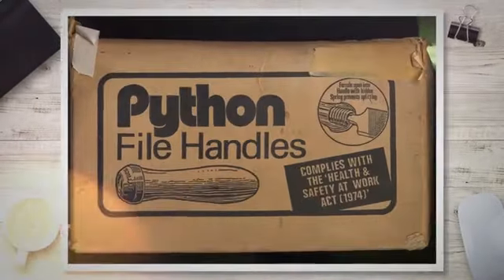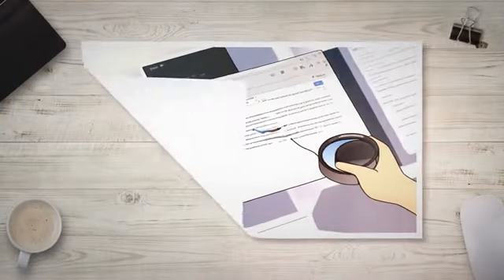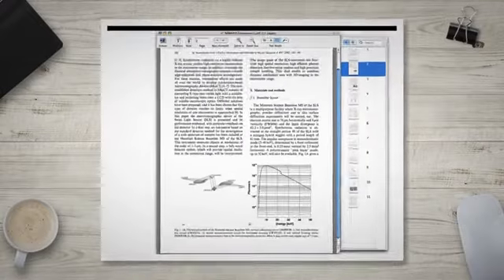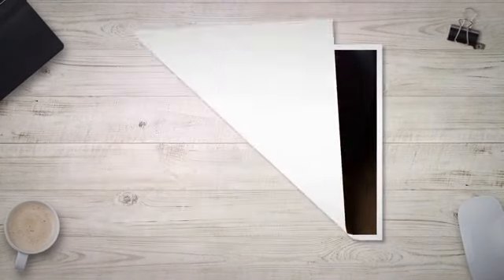Saving requests.get() Response into a File (Python)